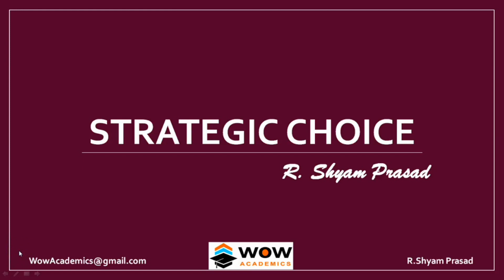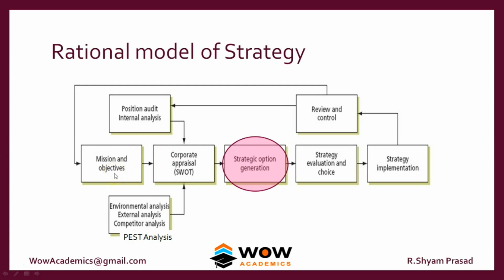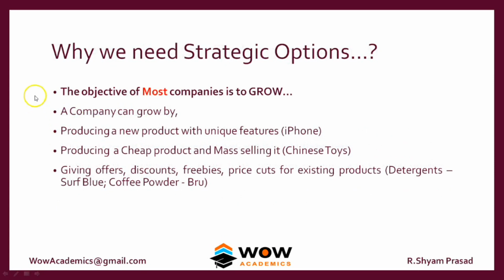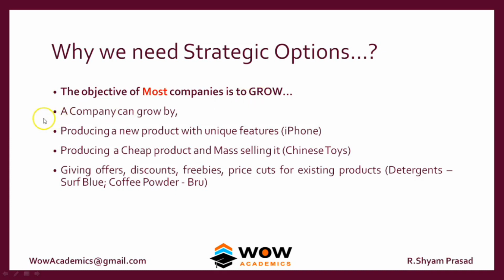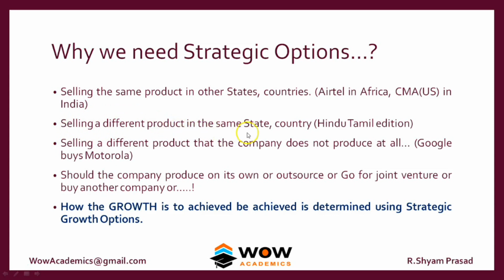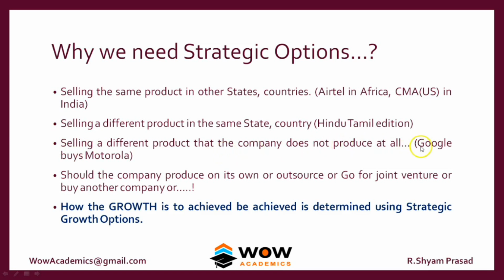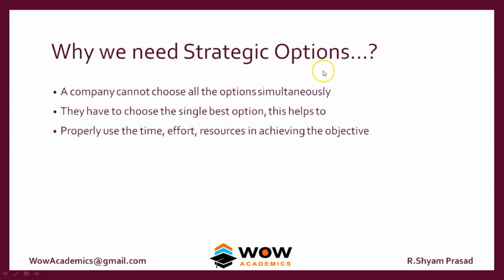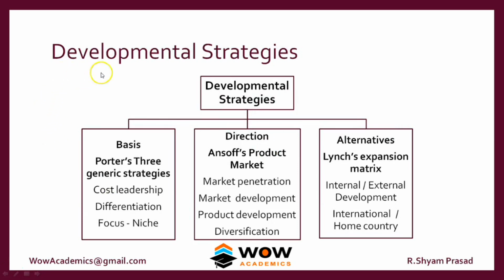Strategic Options – Strategic Choice – Strategic Management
Easily understand “Strategic Options” in this short Strategy video.

Strategic Options are the different courses of action that an organization can take to achieve its long-term goals and objectives. They should directly align with the Business objective.

Contents of the Class:
Why we need Strategic Options
Developmental Strategic